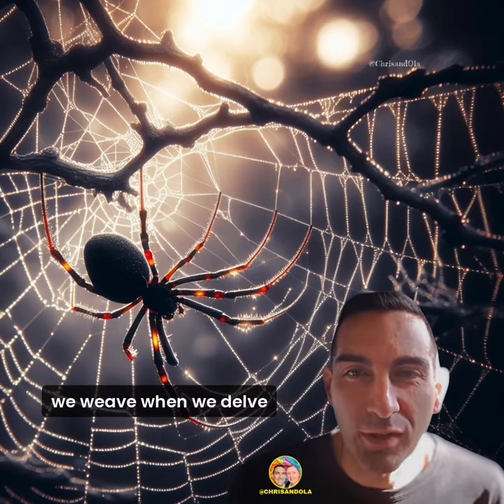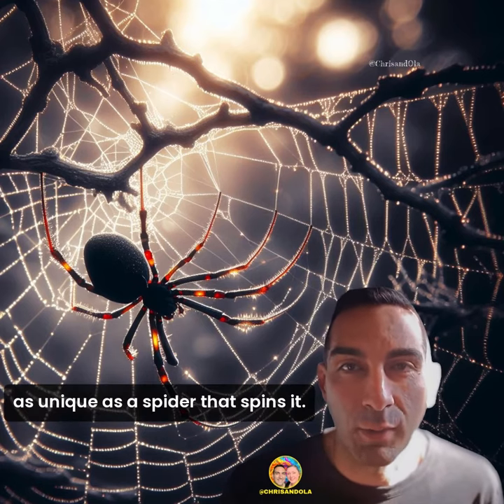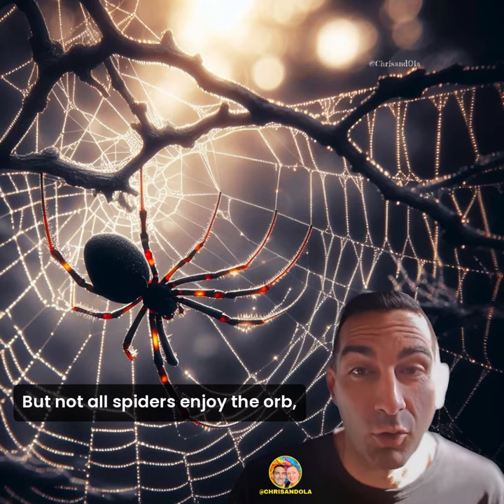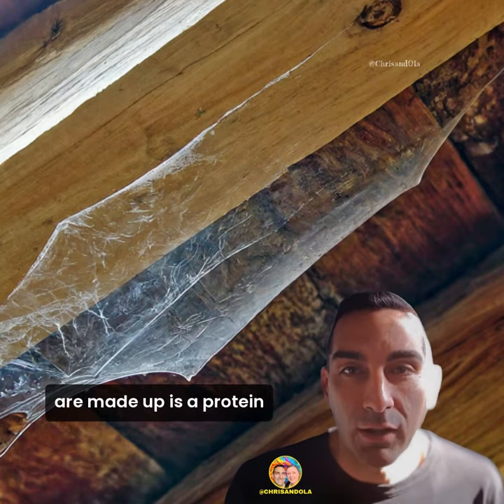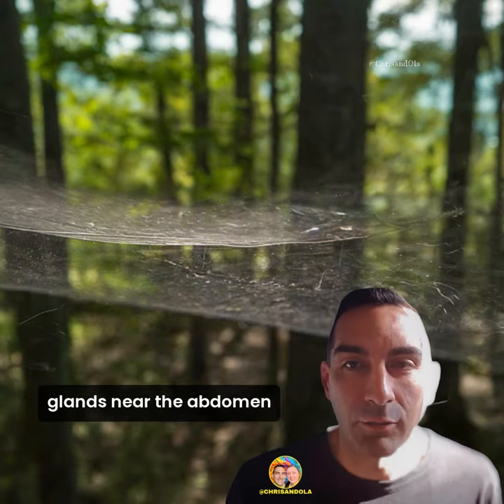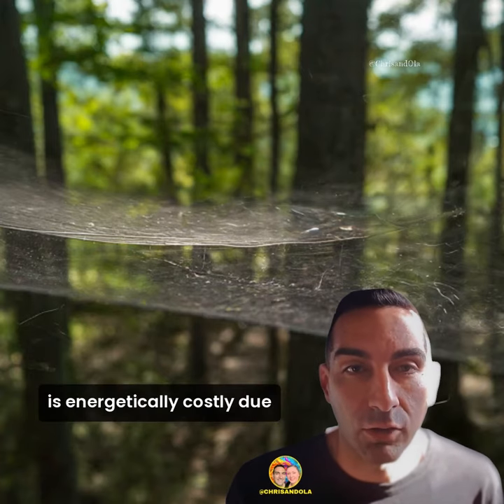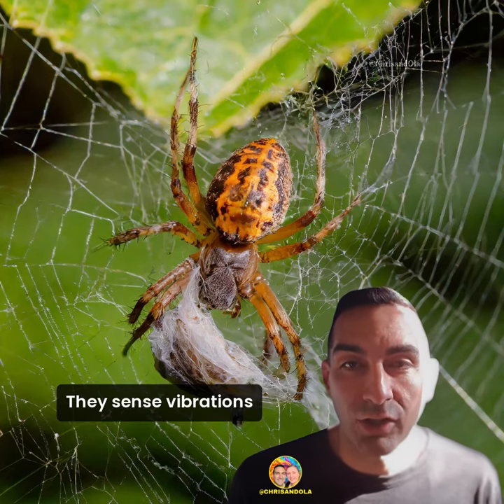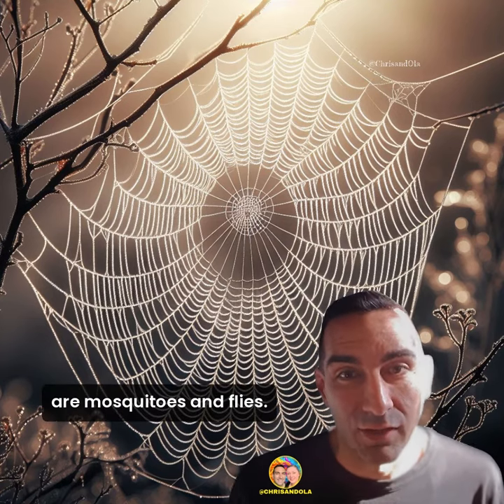LEARN ABOUT SPIDER WEBS WITH CHRIS!